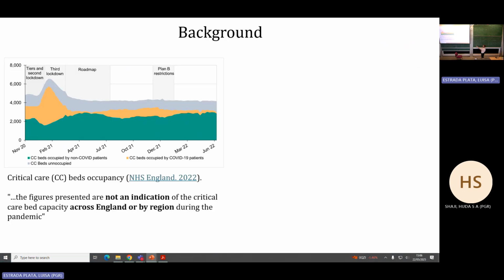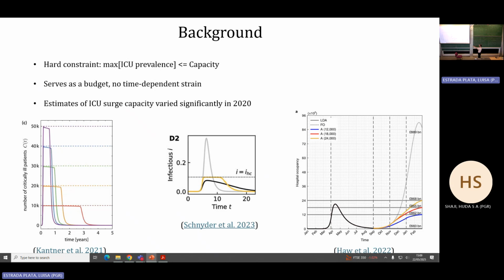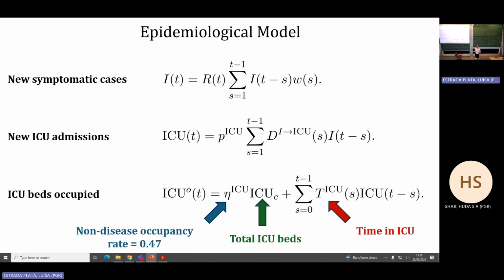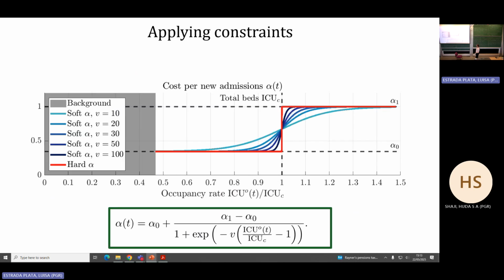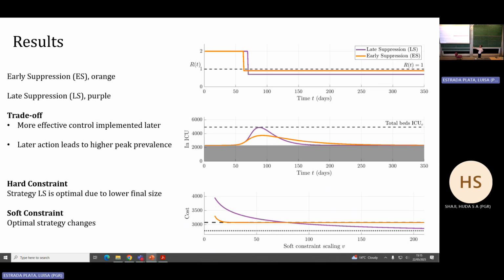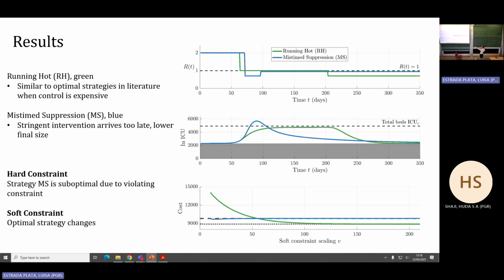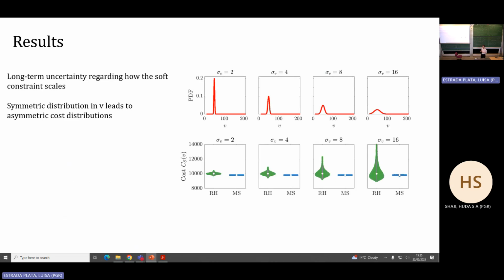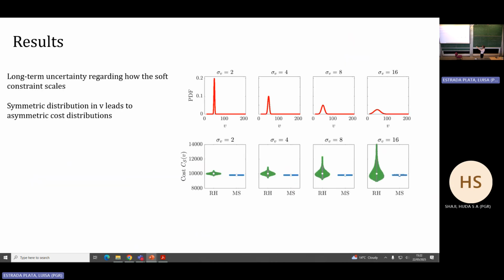Using temporal constraints on healthcare capacity for optimal pandemic control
Title: Using temporal constraints on healthcare capacity for optimal pandemic control
Speaker: Nathan Doyle, University of Warwick (MathSys)
Abstract: During the COVID-19 pandemic, a key challenge was designing control strategies that balance the benefits and costs associated with different public health measures. This challenge was often addressed by epidemiological modellers using optimal control theory, typically with a key goal of preventing healthcare systems becoming overwhelmed. This was often implemented as a binding (hard) constraint based on the maximum number of hospital beds which can be occupied at any given time. When control was assumed to be expensive, optimal solutions often straddled the boundary of full occupancy for sustained periods. However, experience from the COVID-19 pandemic demonstrated that healthcare capacity depends not only on the numbers of available beds, but also on staffing and the availability of other resources. We argue that defining "hospital capacity" as a numerical bed count does not appropriately capture the pressures in healthcare settings as high occupancy is sustained. We therefore introduce a framework for implementing flexible (soft) constraints on healthcare capacity by allowing the cost of hospital admissions to depend on occupancy over a patient's length of stay. We illustrate pandemic scenarios where using a soft constraint is better to capture the temporal pressures on the healthcare system. Additionally, we incorporate uncertainty in the soft constraint framework and available bed limits to highlight that explicitly accounting for uncertainty is essential to choose a robust strategy. For optimal control studies to provide the best evidence to policy for future pandemic response, they must carefully consider how healthcare capacity is incorporated as a constraint in the optimisation problem. We suggest that using a soft constraint framework can aid in the identification of more robust control strategies in the event of a future pandemic.